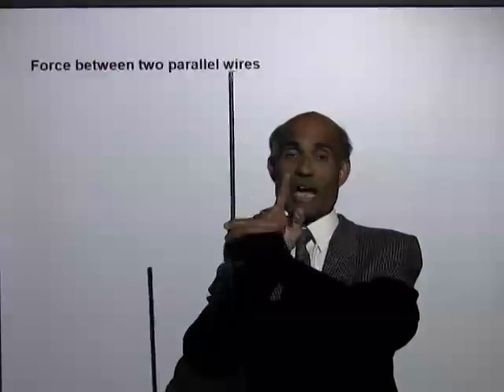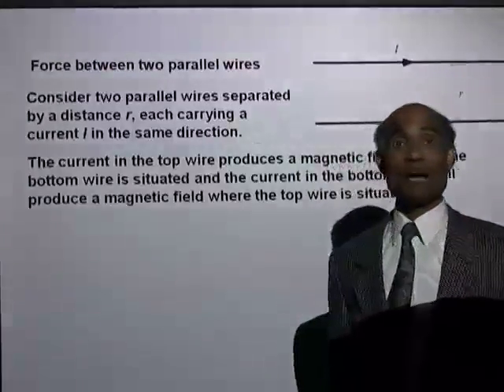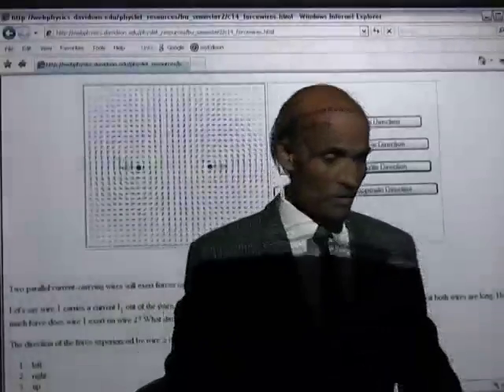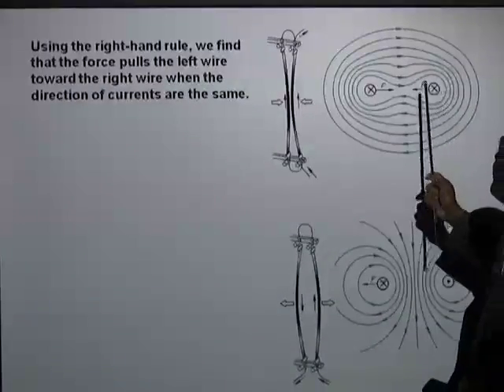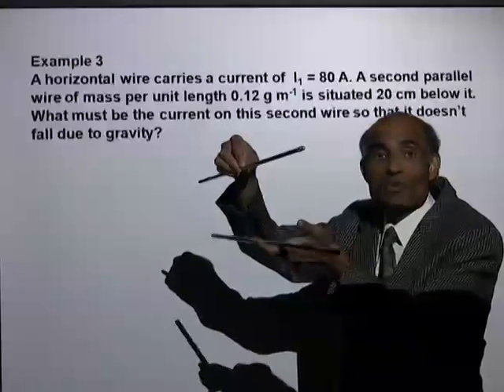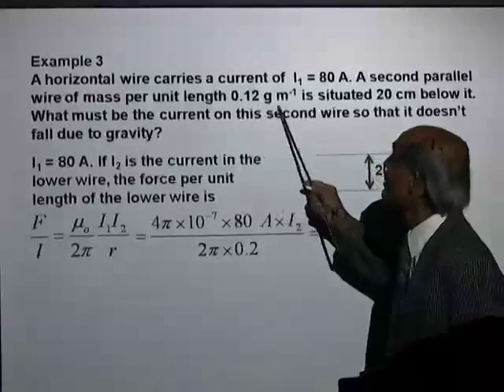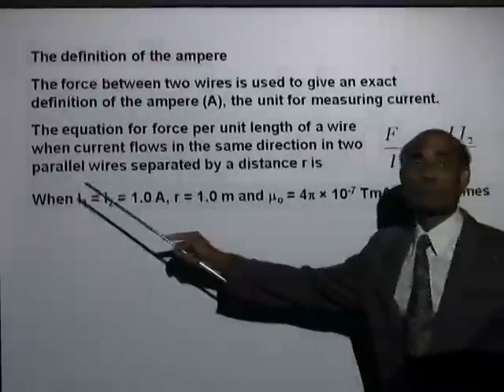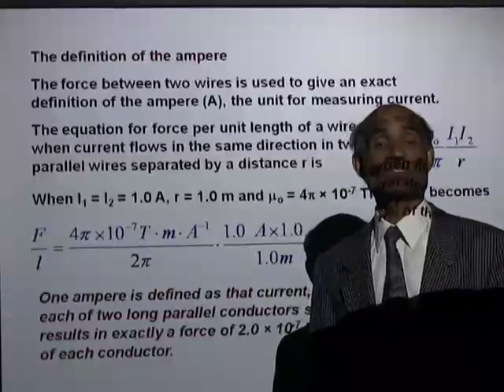PHY2049 Lesson 5 2 ii